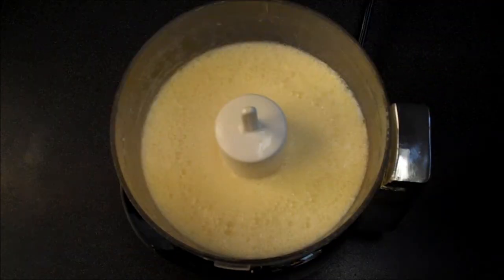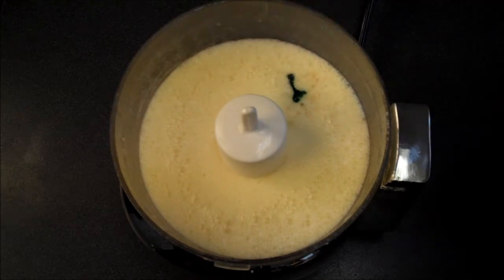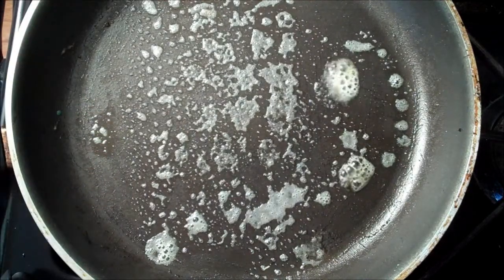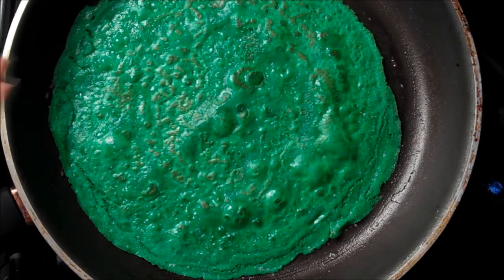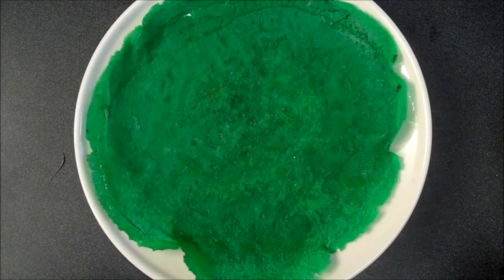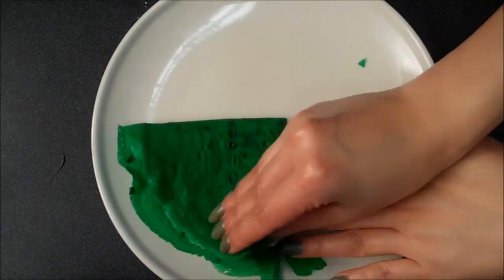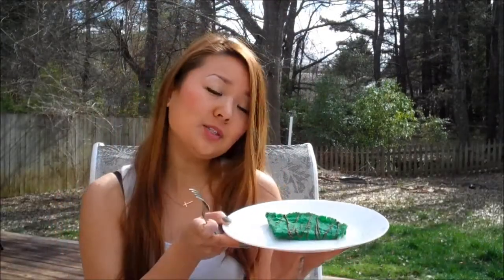St. Patrick's Day Crêpes with Irish Cream Filling Recipe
Fun and easy, delicious and spiked, could you ask for anything more?  Start the morning off right with these Irish cream kissed crêpes!

½ c water
½ c whole milk
2 tb melted butter
¼ ts fine salt
1 ts vanilla
2 tb Irish creme
Green food color
2 eggs
1 c sifted unbleached all purpose flour
Filling
8 oz softened cream/mascarpone cheese
2 tb softened butter
½-1 c sifted powdered sugar
1 tb Irish creme
Optional:
Mint extract
Chocolate

Wishing everyone a happy and safe St. Patty's Day weekend!
Love Always,
Your Squishy Monster ^.~